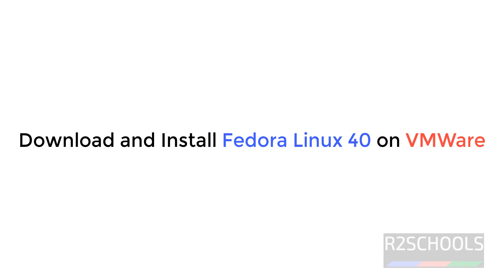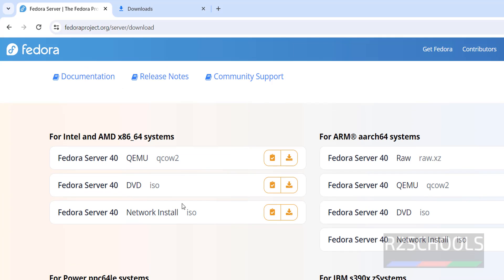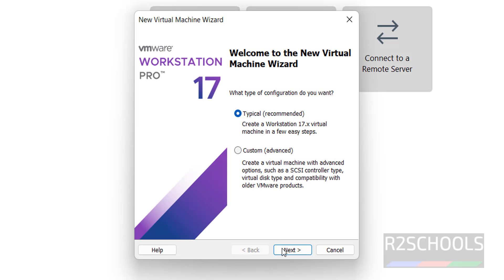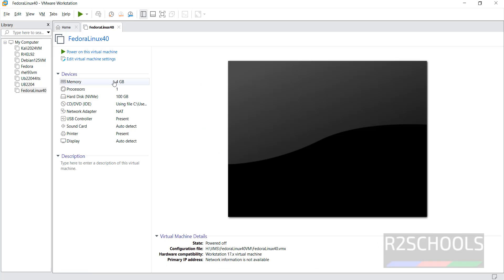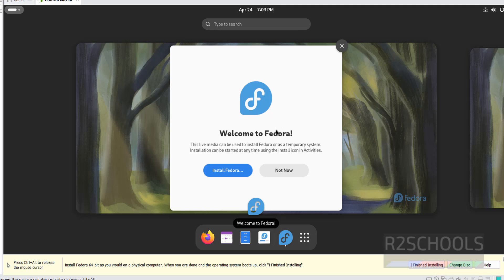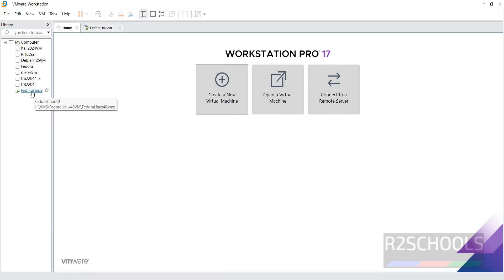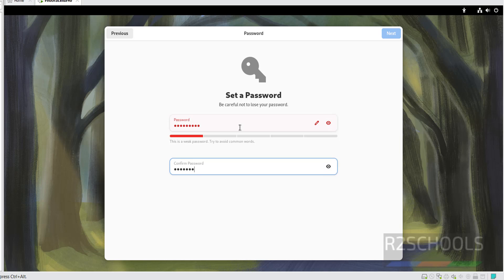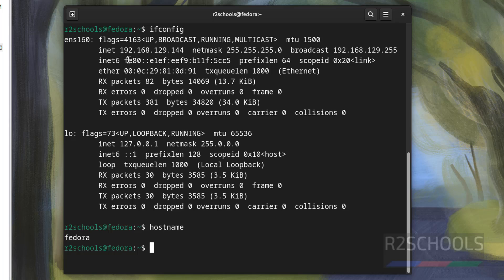How to download and install Fedora Linux 40 on VMWare Workstation | 2024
In this video, we will see How to download and install Fedora Linux Workstation 40 on VMWare Workstation step by step.

How to download and install fedora 40 on VMWare,
How to download and install fedora on VMWare,
How to install fedora on Windows,
How to install fedora 40 on VMWare,
Fedora installation on VMWare,
Download and install fedora on VMWare,
Linux Tutorials,
Fedora 40 ISO Download,
Install Fedora on VMWare,
How to download and install fedora Linux on VMWare,
How to install fedora Linux 40 on VMWare,
Fedora Linux  installation on VMWare,
Download and install fedora Linux on VMWare,
Linux Tutorials,
Fedora 40 Download,
Install Fedora Linux 40 on VMWare,